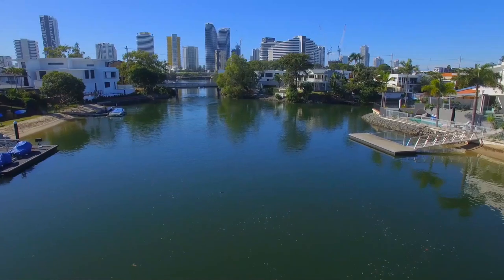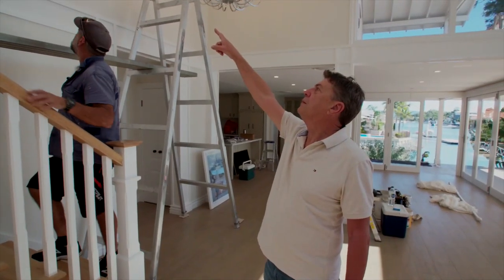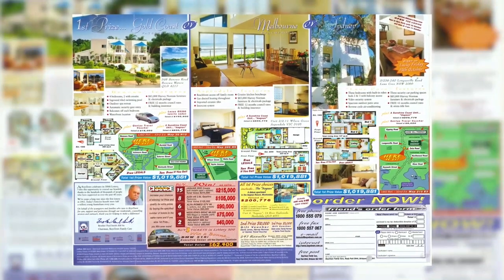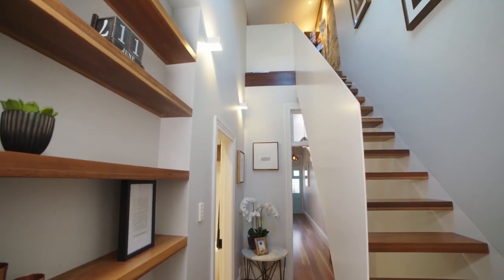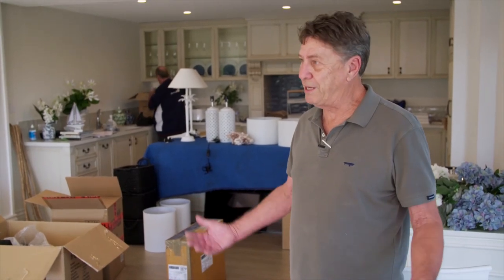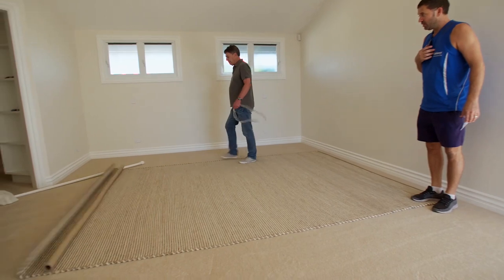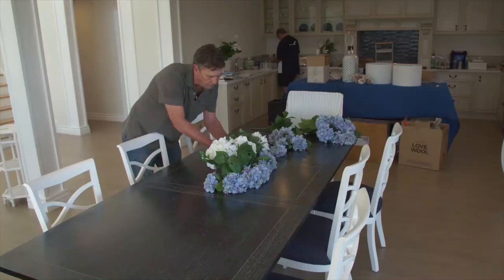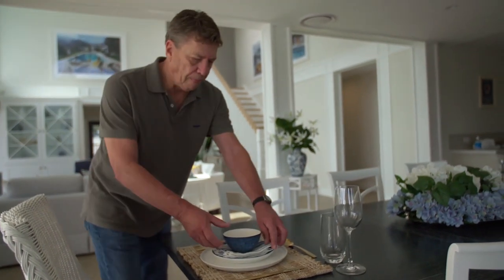Glenn's story - Designing a prize home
Ever wonder who designs the interiors of our stunning Prize Homes? Meet Glenn, part of our yourtown Prize Homes dream team. Celebrate Draw 500 with us and get your tickets now!